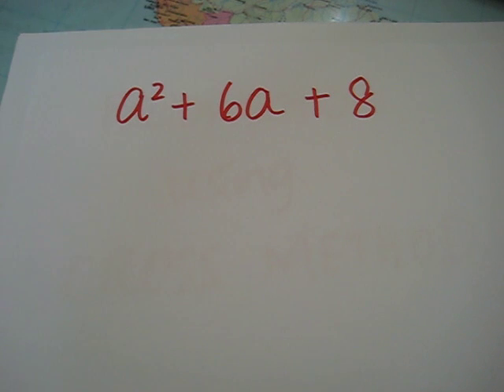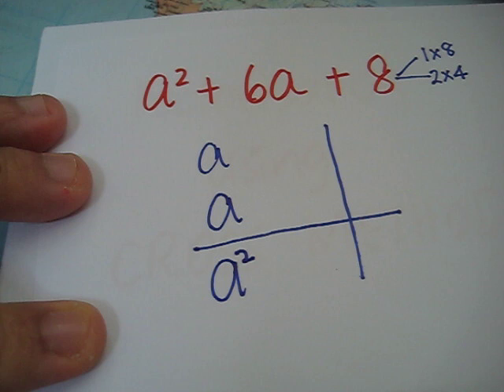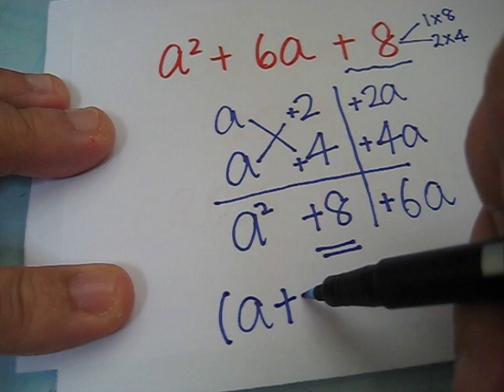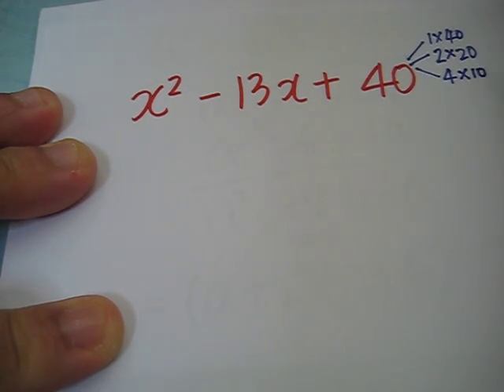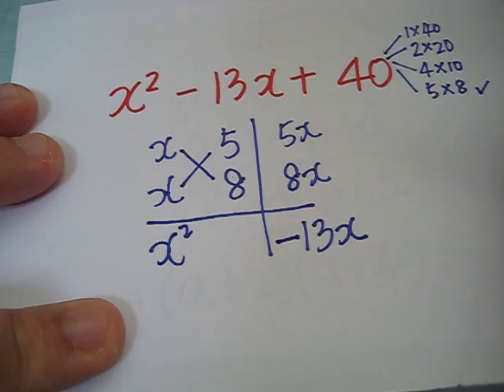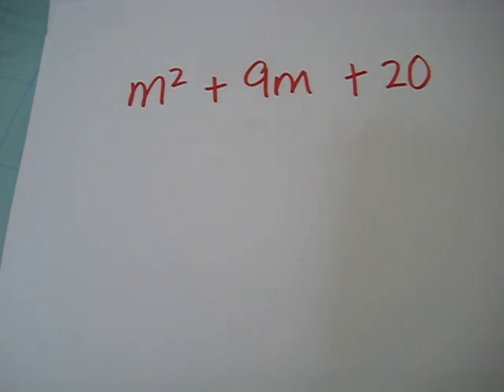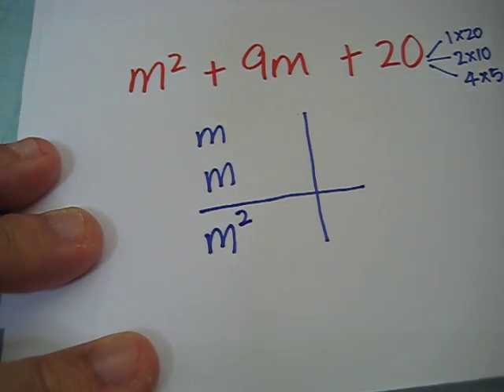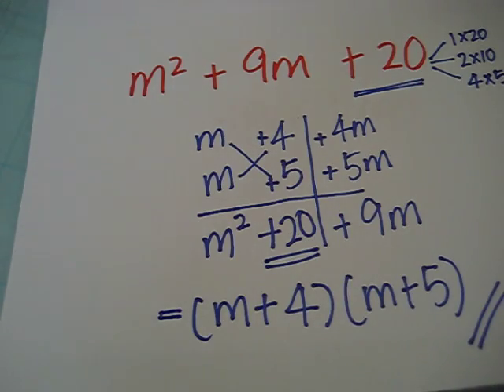Factorisation (4) Cross Method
Factorisation using Cross Method